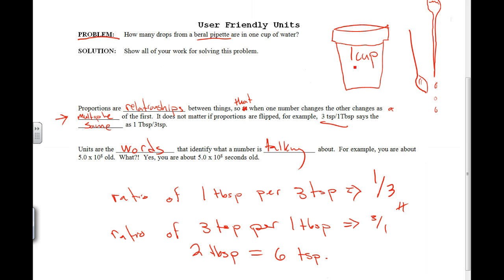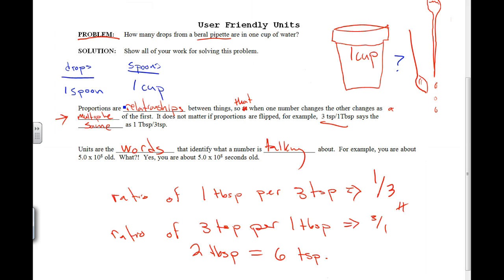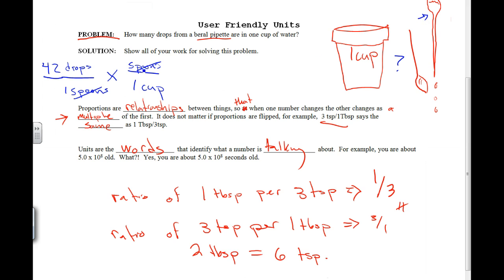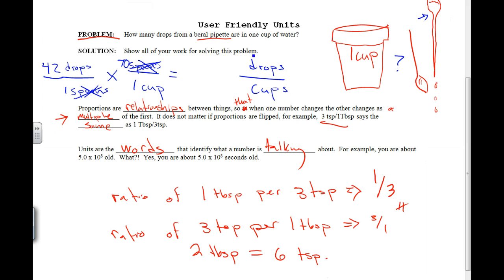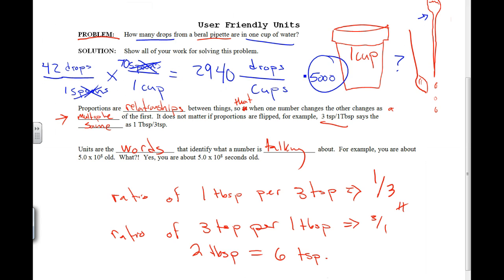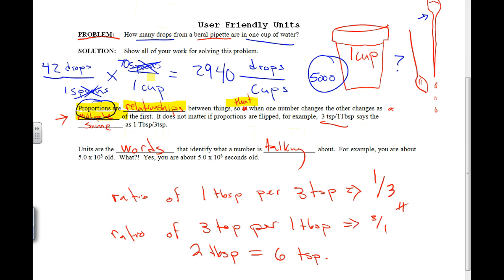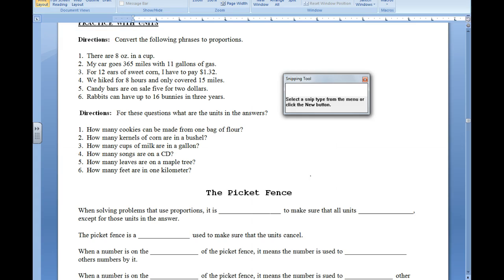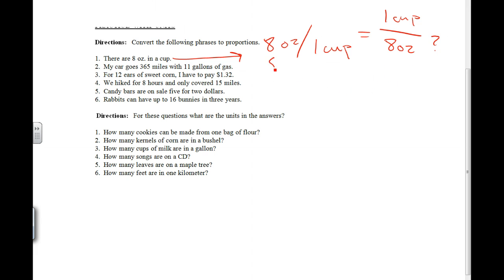Concentrate: Lectures 8